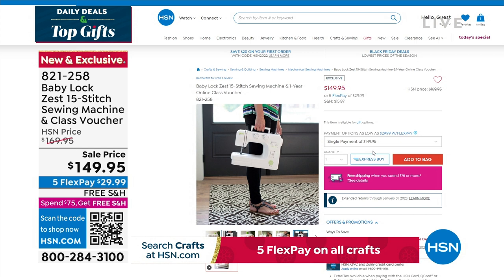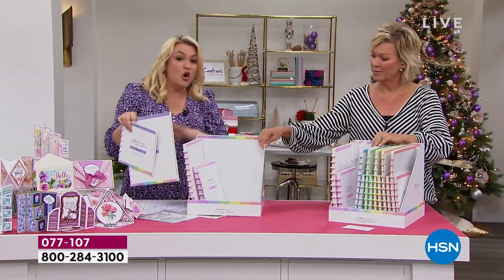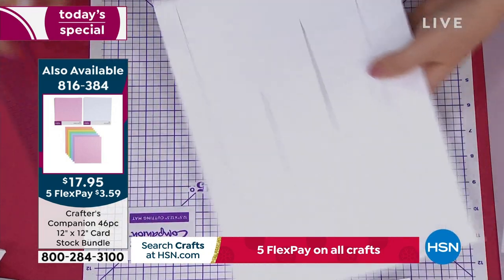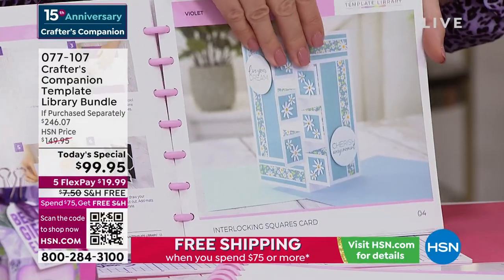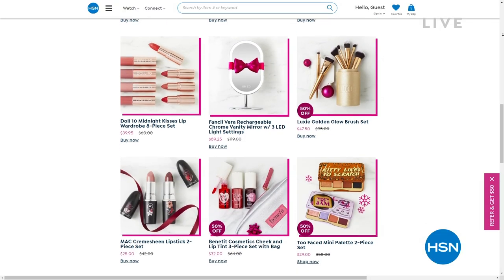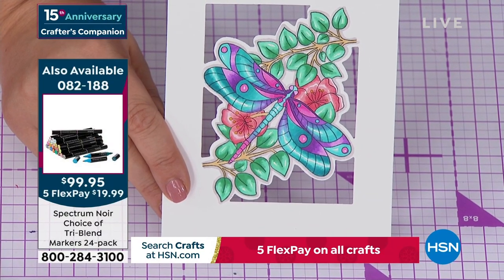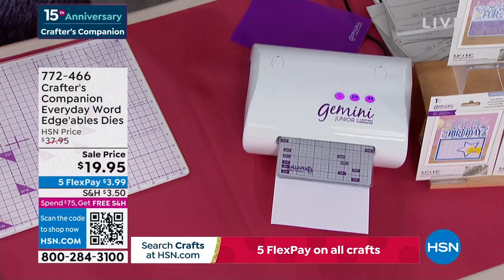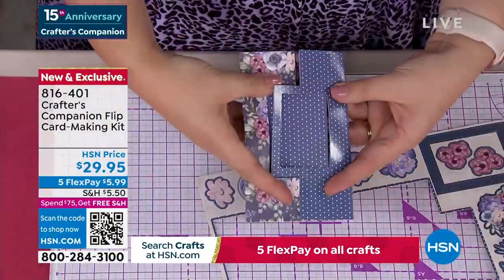HSN | Crafter's Companion 15th Anniversary 11.15.2022 - 02 PM